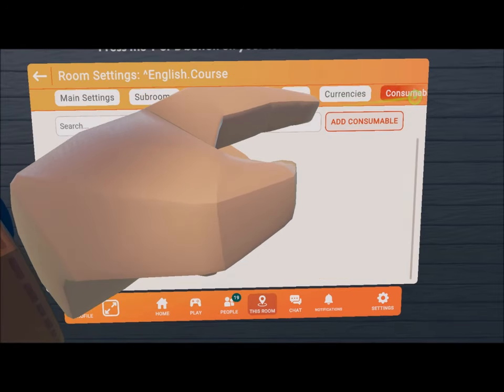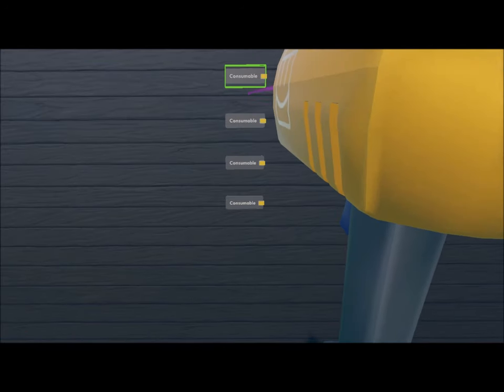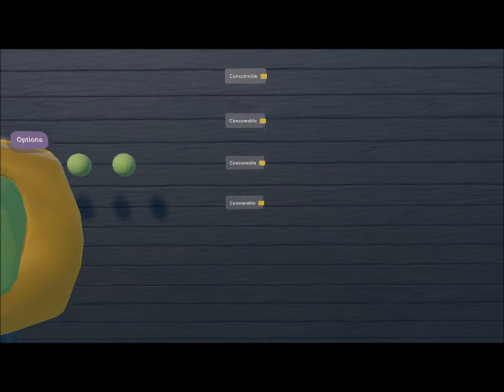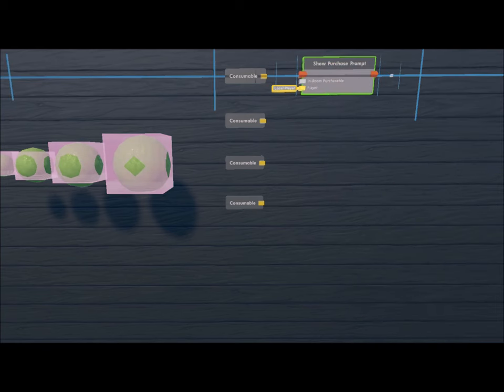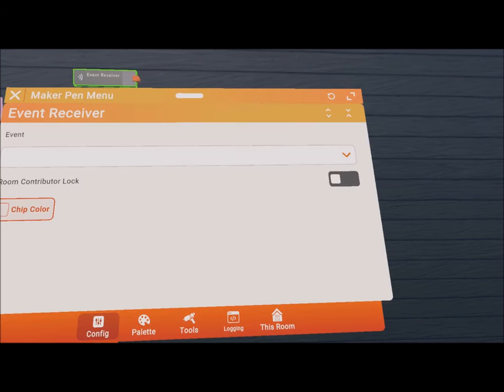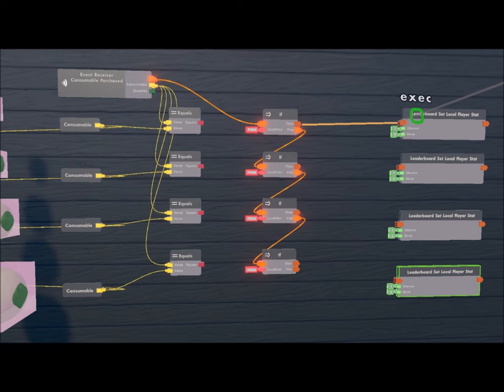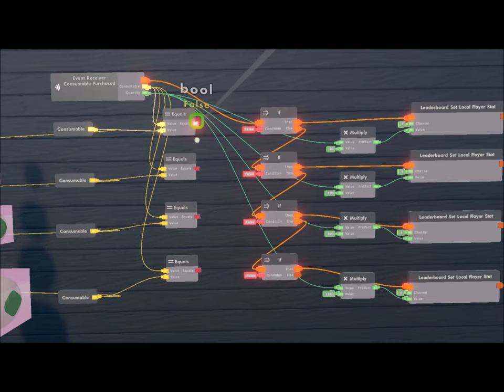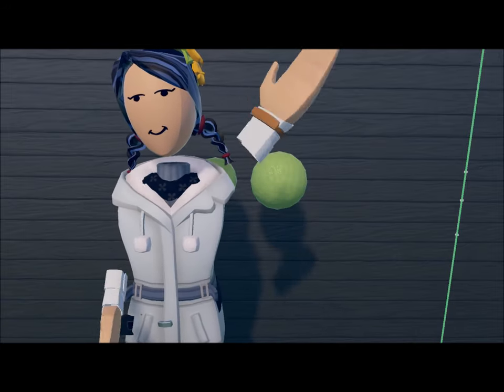How to create donations - Rec Room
In this video you will learn how to create consumables, and link them to an object, so the players can give donations to you by touching these objects.